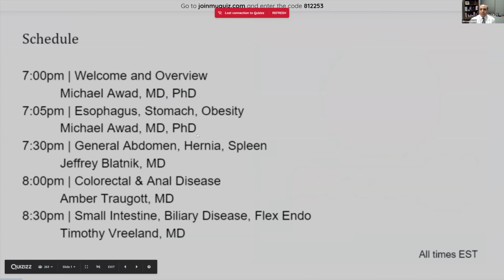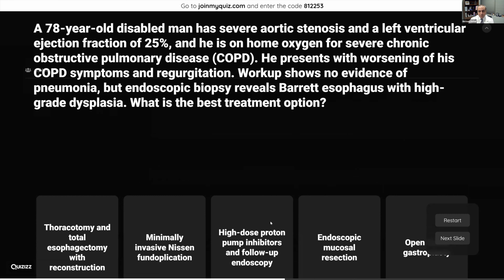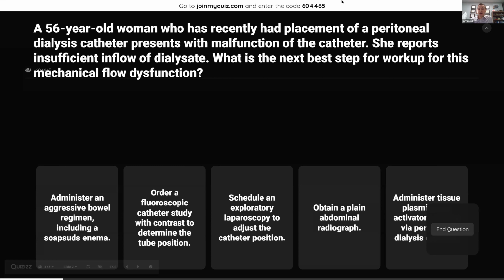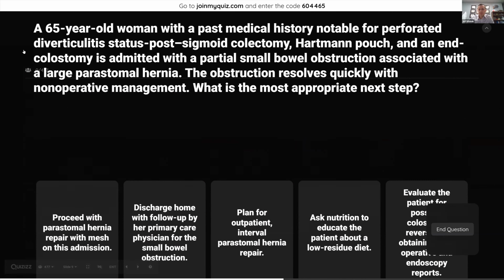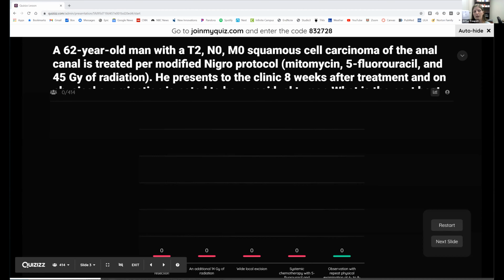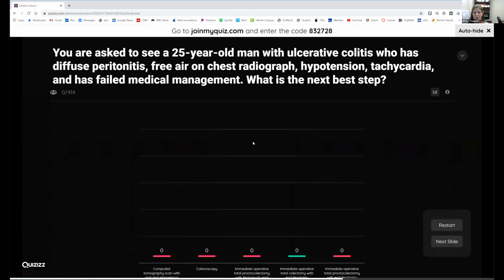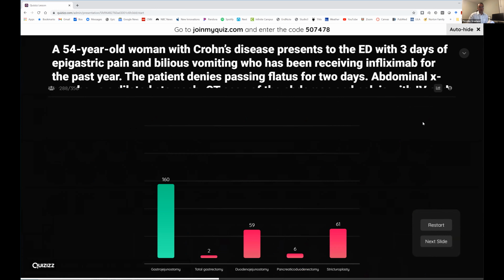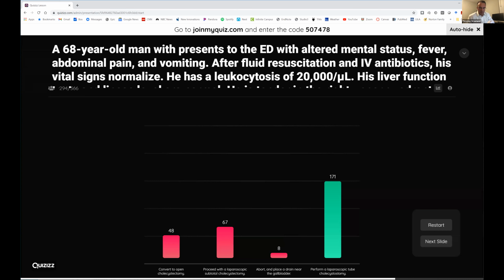ABSITE 12 15 2020